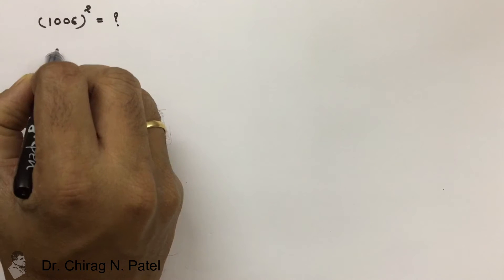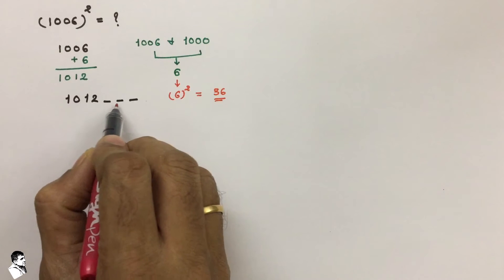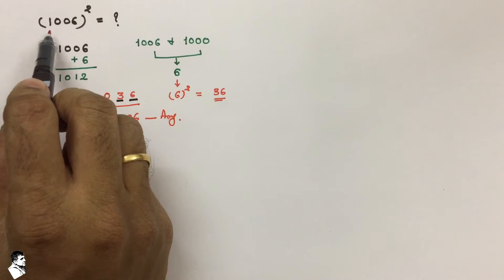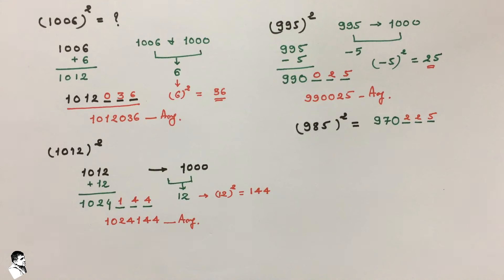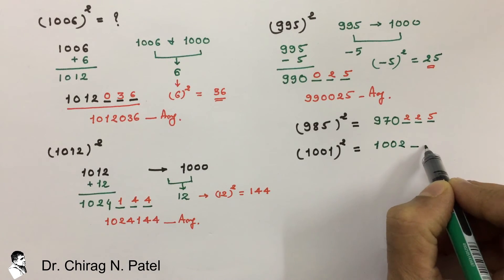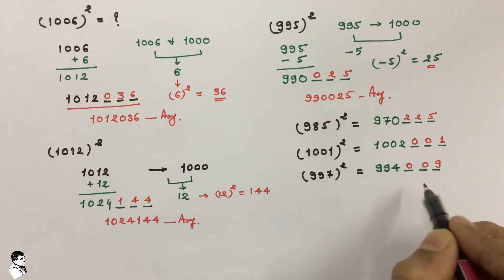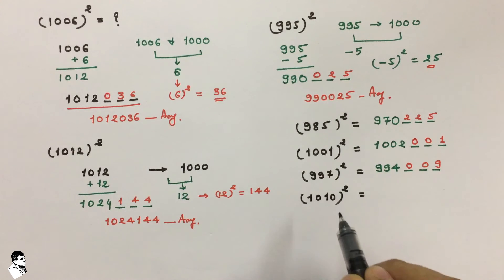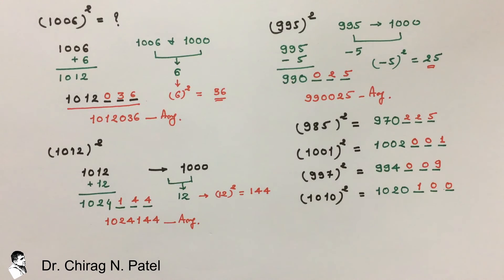Trick To Square Any Number Close To 1000 | Fast Trick For Square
Square Math Trick | Square Trick | Fast Trick For Square | Square Shorts

For Complete Series, Next To Watch…!!

About Channel...!!